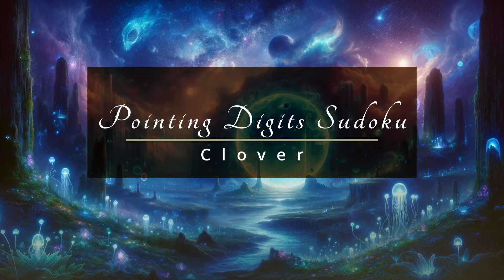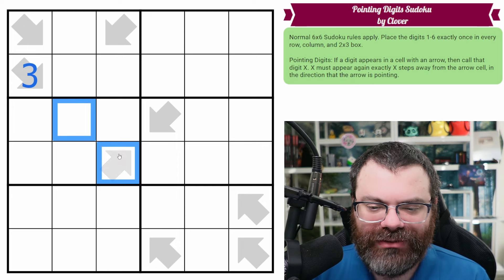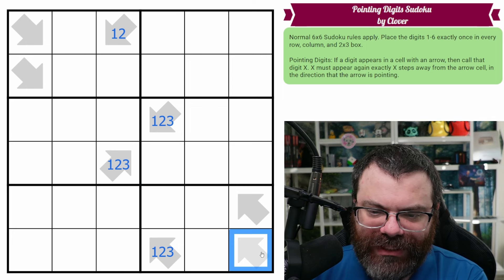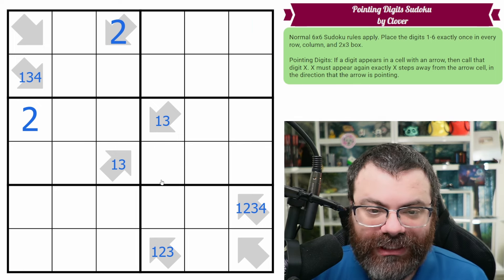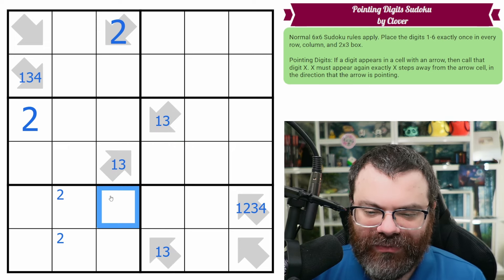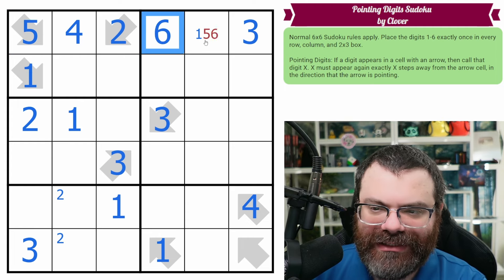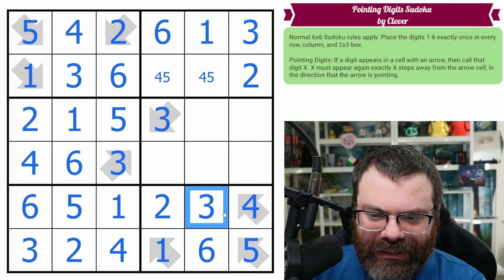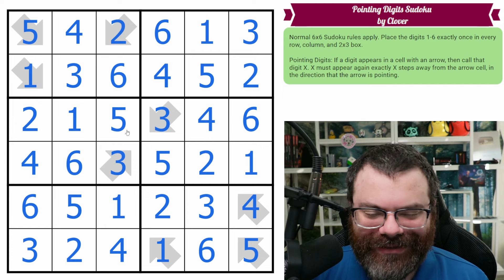Sudoku Adventure #398 - "Pointing Digits Sudoku" by Clover